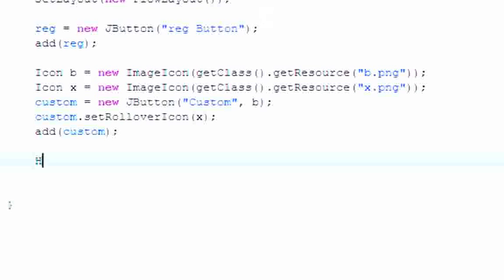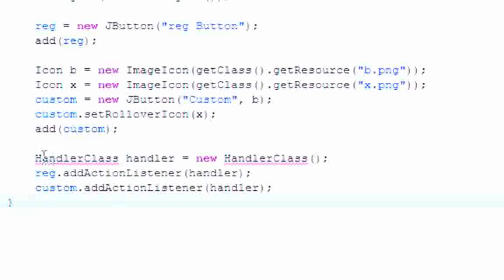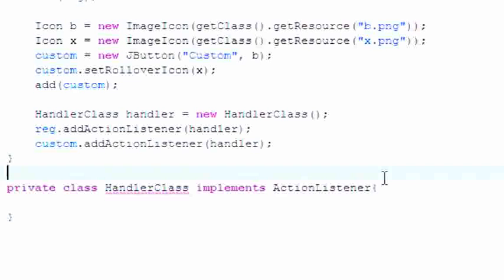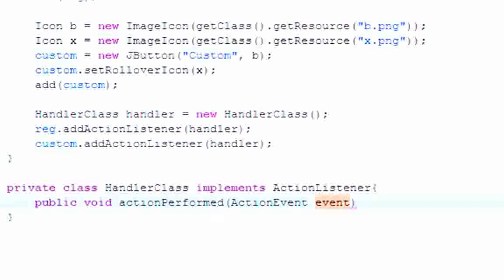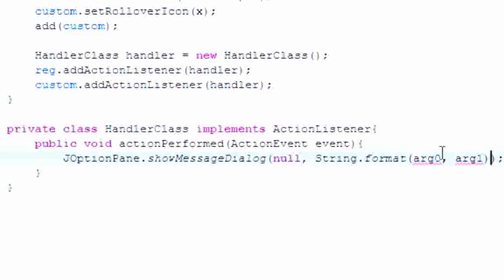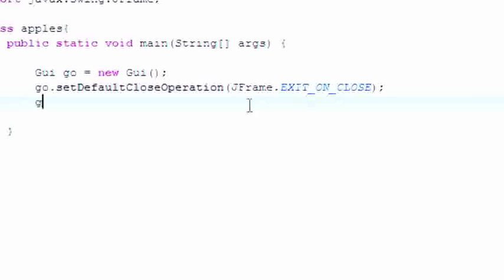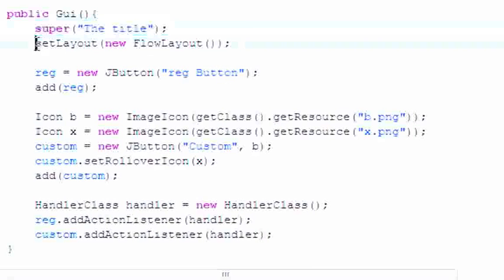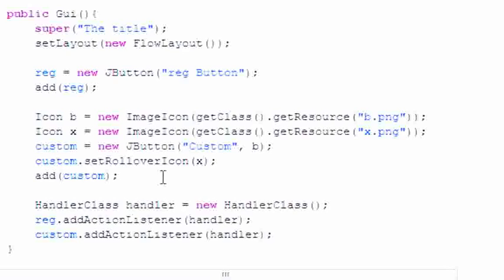Java Programming Tutorial 63 JButton Final Program